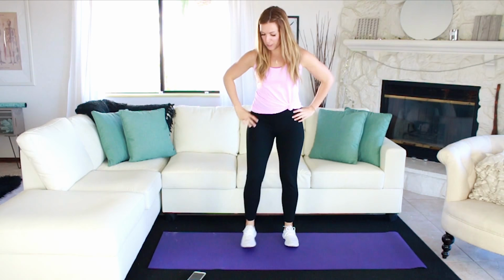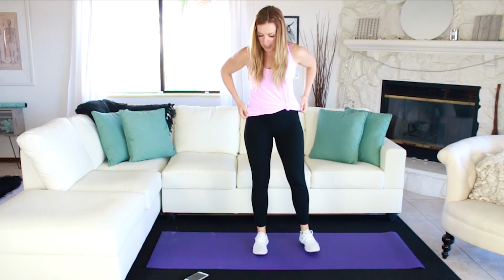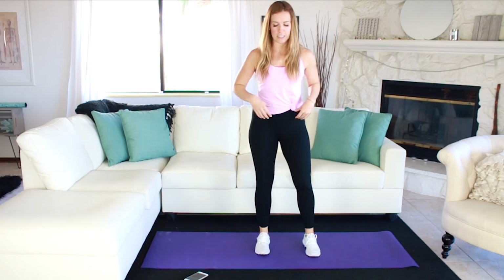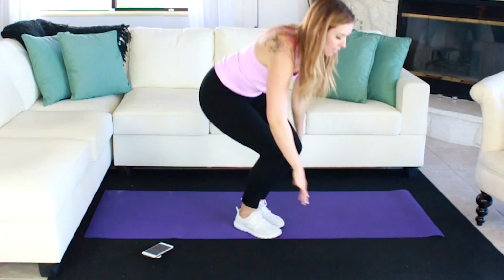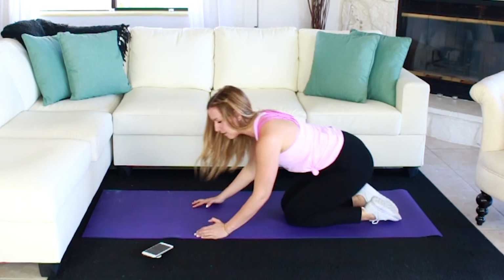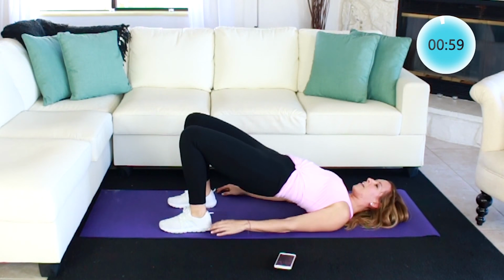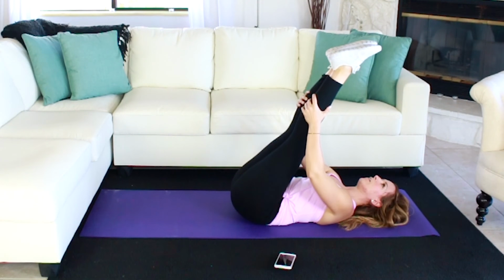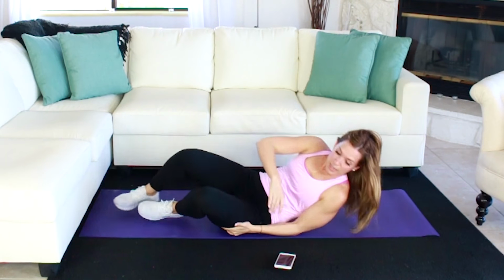Outer Thigh Workout for Women | 7 Minutes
This is the best outer thigh workout for women! Today's outer thighs and lean legs circuit will help you if you want a lean legs workout for women. :)

If you want a FULL workout program to tone and sculpt the thighs (bye bye saddlebags!), make sure you try the Bikini Bootcamp plan!

The Super Sisters, Liz & Sara, are 2 certified trainer sisters & nutrition coaches on a mission to help women everywhere find TRUE strength from the inside out through fitness, nutrition and motivation.

Super Sister Fitness and Super Sisters LLC strongly recommend that you consult with your physician before beginning any exercise program.

You should understand that when participating in any exercise or exercise program, there is the possibility of physical injury. If you engage in this exercise or exercise program, you agree that you do so at your own risk, are voluntarily participating in these activities, assume all risk of injury to yourself, and agree to release and discharge Super Sister Fitness and Super Sisters LLC from any and all claims or causes of action, known or unknown, arising out of SSF and Super Sisters LLC's negligence.